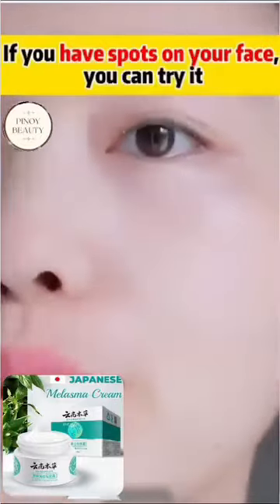Japanese Melasma Cream (Pack of 2)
Product Name: Japanese Melasma Cream Package Contain: 2 ItemProduct Type: CremWeight: 220 gram‎LBH : 13.5X13.5X2